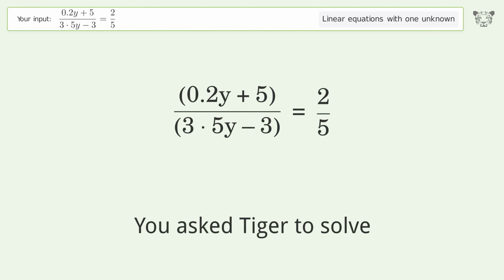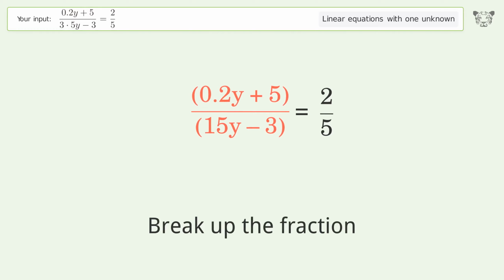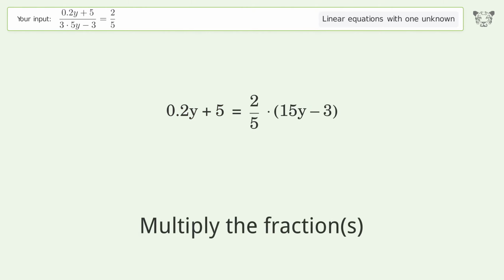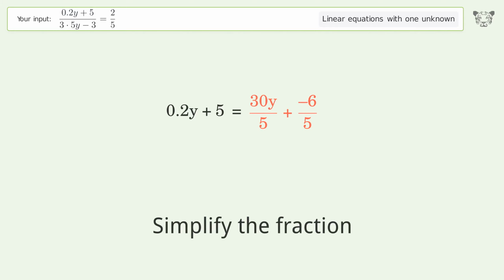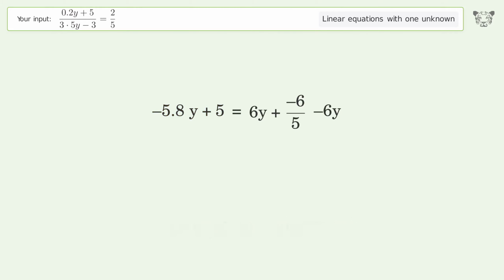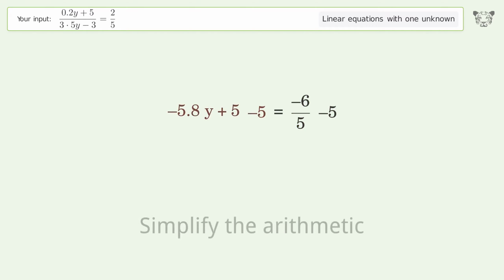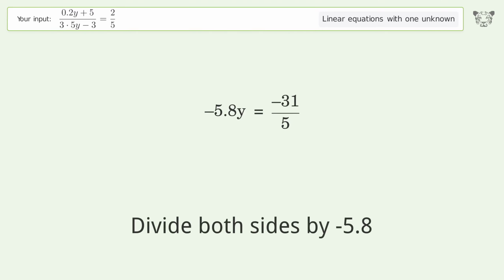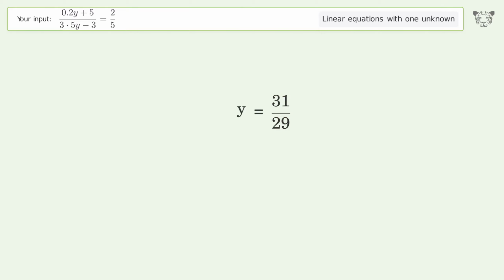Solve (0.2y+5)/(3*5y-3)=2/5: Linear Equation Video Solution | Tiger Algebra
Struggling with (0.2y+5)/(3*5y-3)=2/5? Watch our step-by-step video on Tiger Algebra to master this linear equation effortlessly.